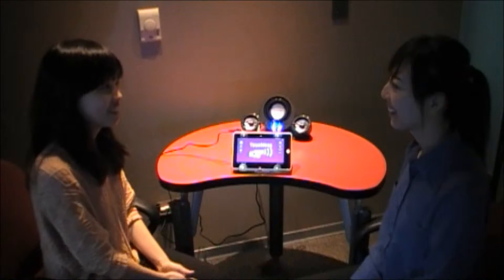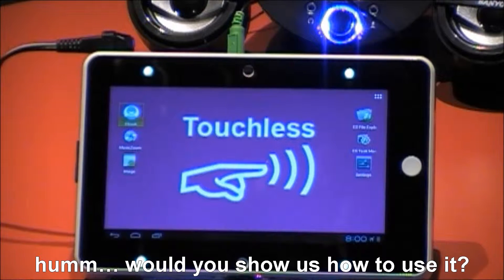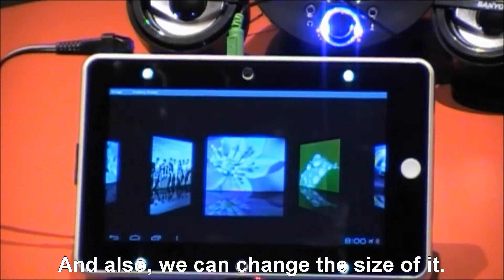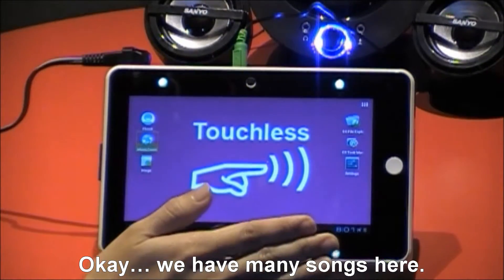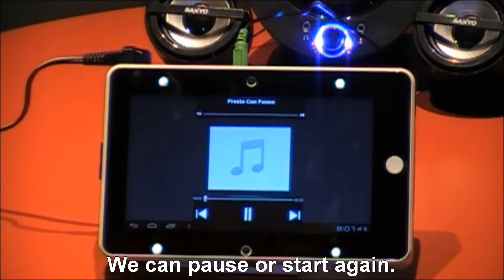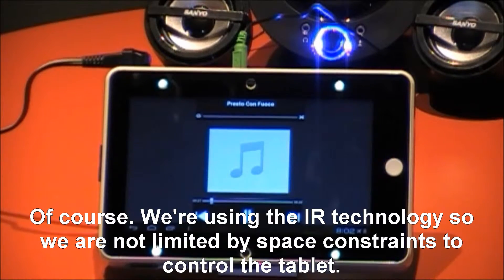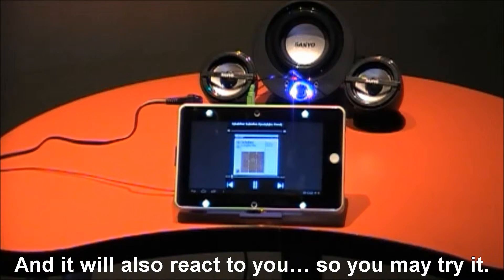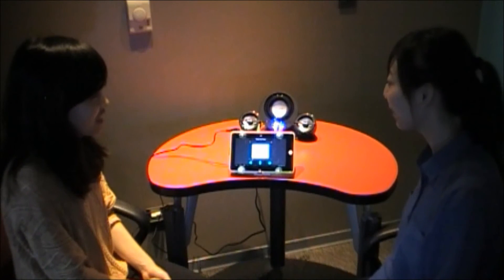ITTI Touch Free module English Presentation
ITTI Touch Free module is incorporated into the Android Tablet. It provides a touch free environment using only hand gesture to control the tablet.